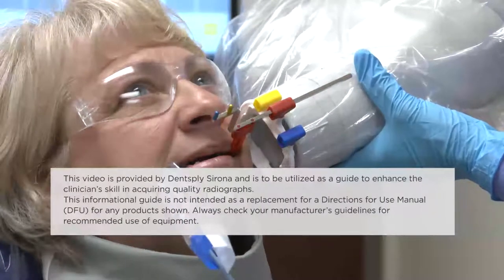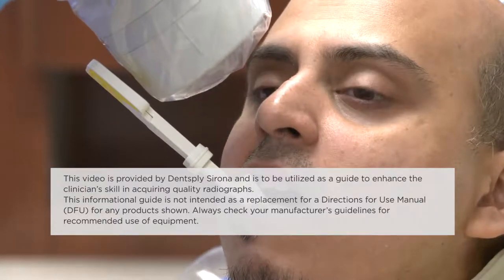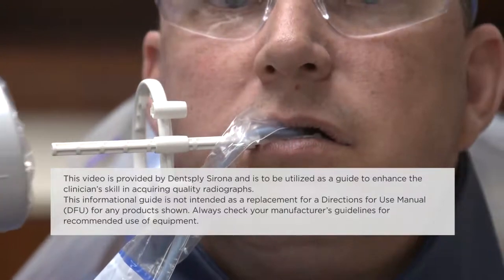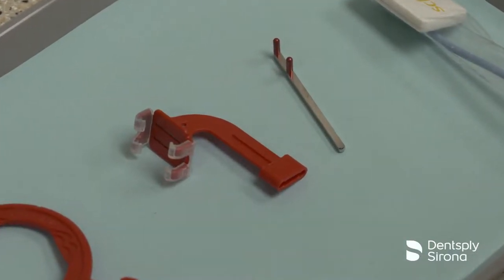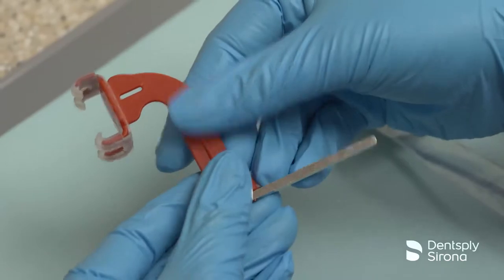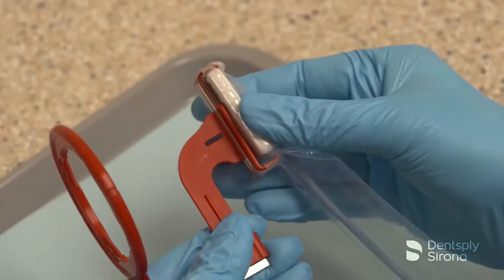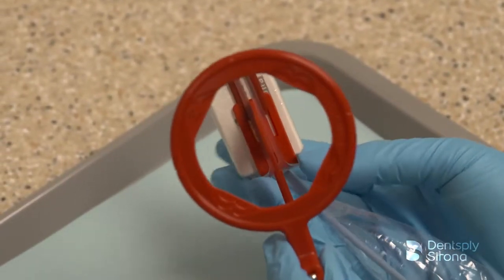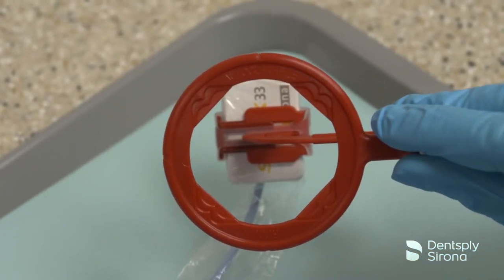RINN XCP Short Arm Bitewing Assembly | Dentsply Sirona